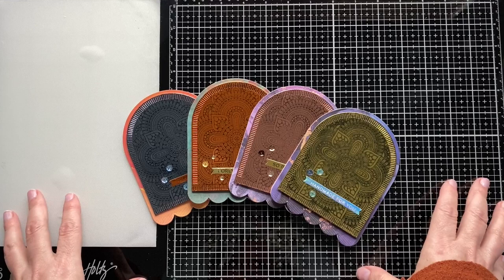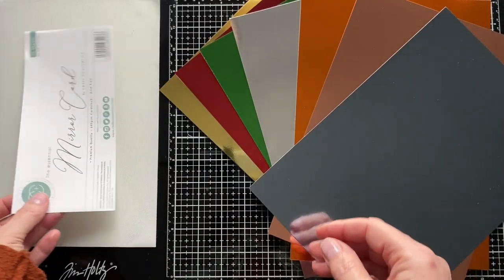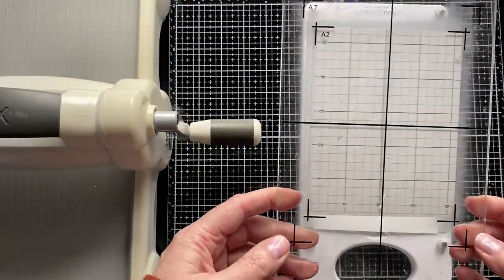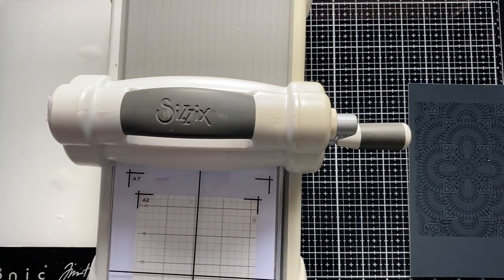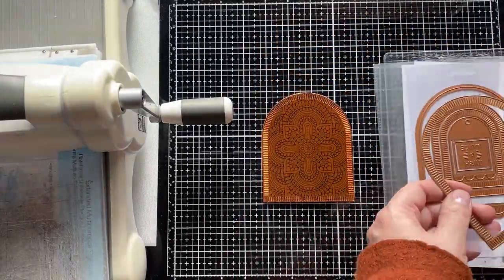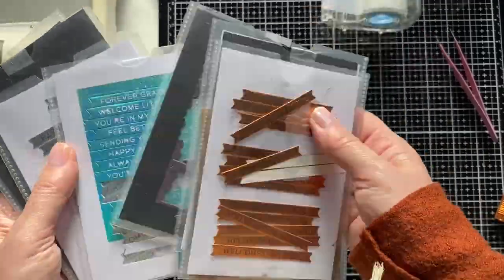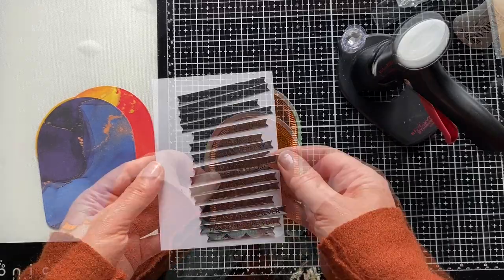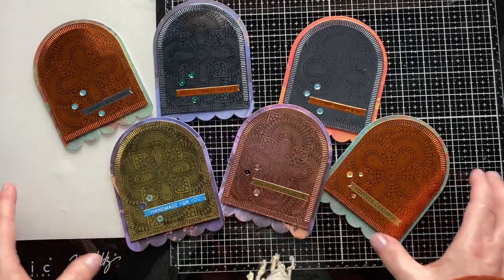MAKE STUNNING MIRRORED ARCH CARDS ON MIRROR CARD USING SPELLBINDERS BETTERPRESS.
🌟 In this video, let me show you how to create classy cards using @spellbinders Betterpress plates on @craftconsortium Mirror Card

-Spellbinders Always and Forever Sentiment Strips Betterpress Plate, Metal, ONE
Spellbinders Make a Wish Arch Labels Etched Dies
Glad Press'n Seal - Value Size - 13m² (43.4m x 30cm) - 140 sq ft - Sealing Wrap
Sizzix Accessory Sticky Grid Sheets 6" x 8 1/2" 5 Pack - Multicolour, One Size

For details on the Spellbinders Plate of the Month head to the Spellbinders

📚 Chapters:
00:00 - Card Inspiration
00:30 - Introduction
04:22 - Betterpressing on Mirror Card
14:00 - Goodbye and thanks for watching.